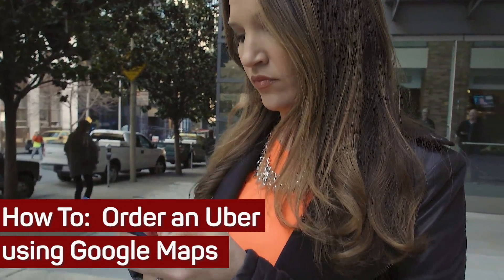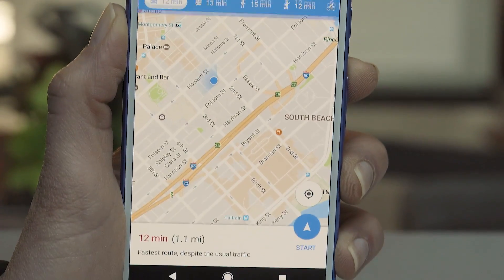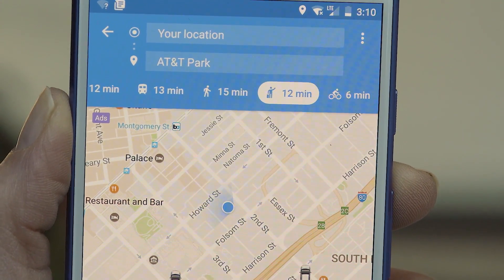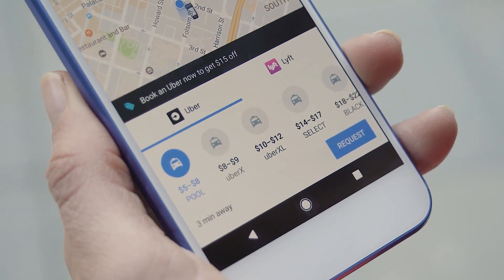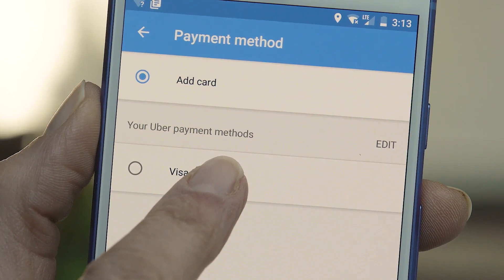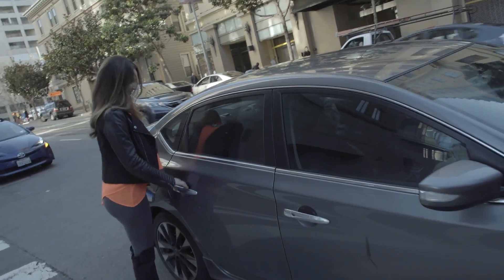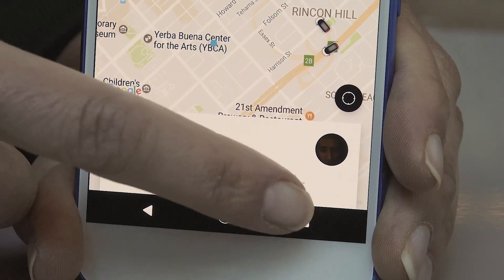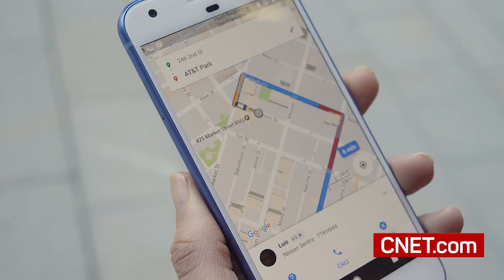How to book an Uber using Google Maps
The Google Maps app now includes a ride-sharing option that lets you compare prices and wait times between Uber and Lyft and order one without leaving the app.